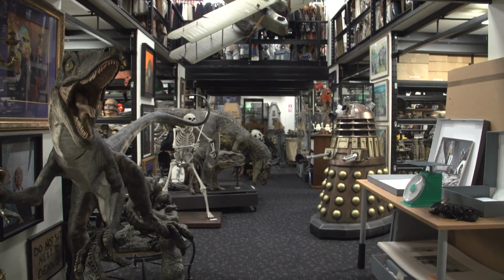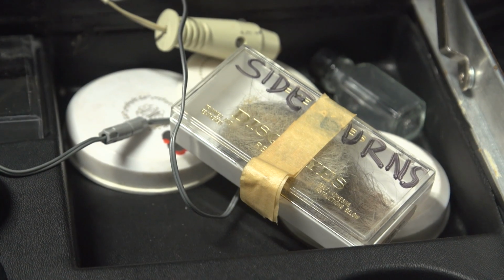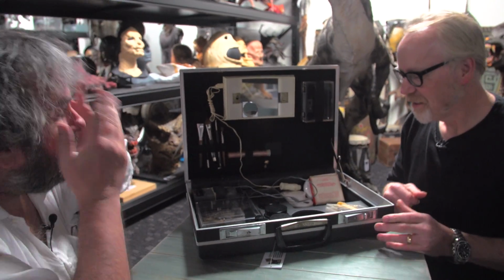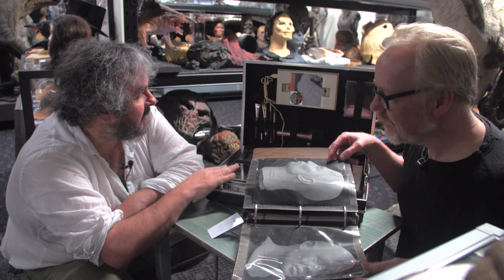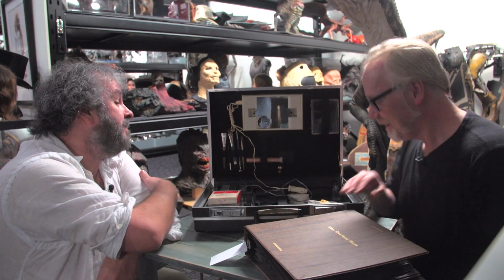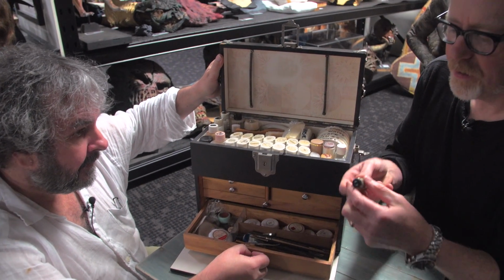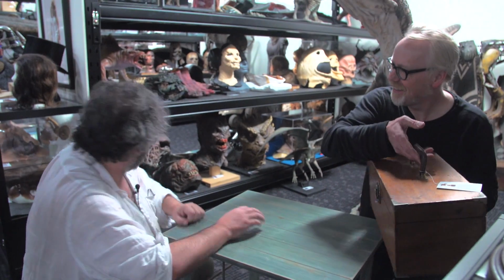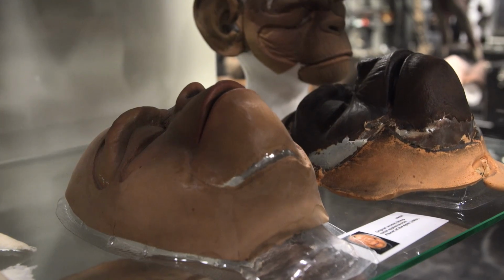Peter Jackson and Adam Savage Open John Chambers' CIA Make-Up Kit!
When Adam Savage visited Peter Jackson's collection of cinema props, costumes, and artifacts, they opened up legendary Hollywood make-up artist John Chambers' CIA make-up and prosthetics kit. Chambers supposedly used kits like this to help the CIA disguise its agents!